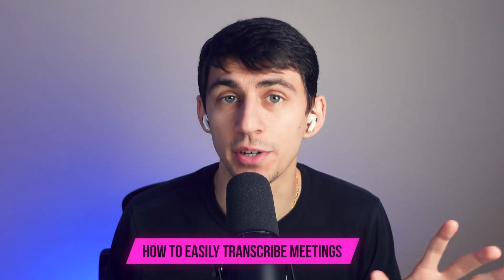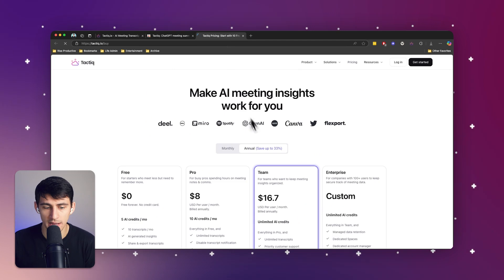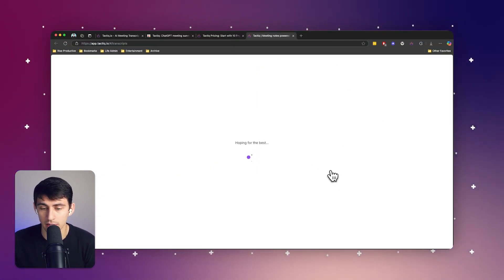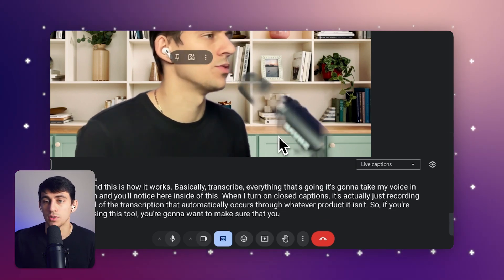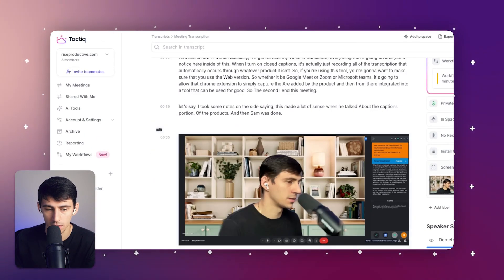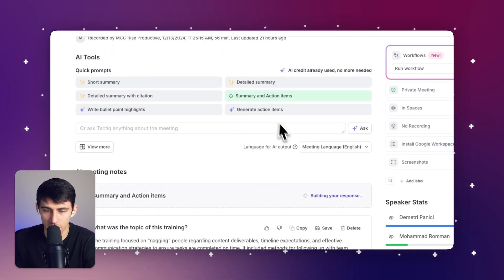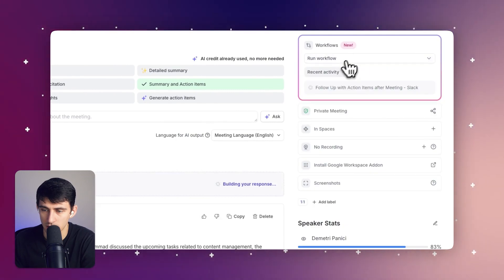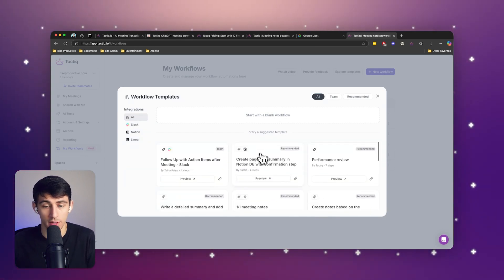AI Transcription in Action - Watch How It Works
Tactiq AI is a powerful tool designed to make meeting transcription, summarization, and workflow automation simple and efficient. In this video, we’ll walk you through how to set up and use Tactiq to transcribe meetings, generate AI-powered summaries, and streamline your tasks using integrations like Slack, Notion, and Linear. Whether you're hosting meetings on Google Meet, Zoom, or Microsoft Teams, Tactiq ensures you never miss important details again.

Discover how Tactiq can help you stay organized by creating actionable summaries, automating follow-ups, and saving time with its seamless integrations. Learn how to maximize productivity with free AI credits, unlimited transcription options, and advanced features for both individuals and teams.

If you're looking for an AI-powered note-taking tool that’s easy to set up and use, Tactiq is the ultimate solution for transforming the way you manage your meetings and tasks. Try it out today and experience the future of productivity!

⏰TIMESTAMPS
0:00 - Introduction to Tactiq AI
0:28 - Setting Up Tactiq for Free
1:23 - Using Tactiq With Meeting Tools
2:54 - Generating AI Meeting Summaries
3:50 - Automating Workflows With Tactiq

Good luck!

Tactiq Team